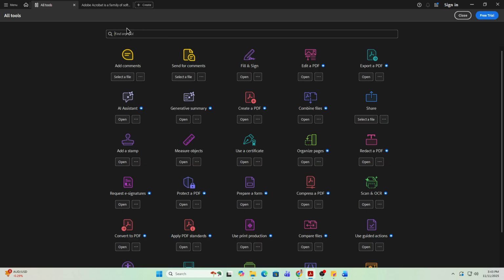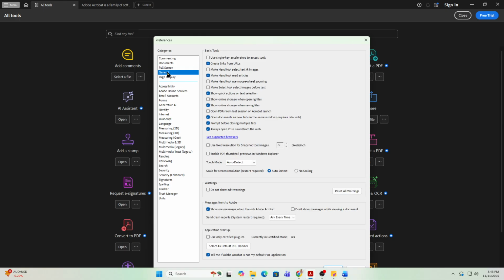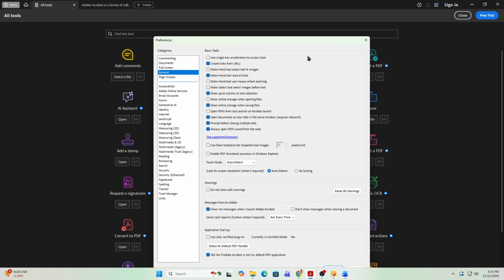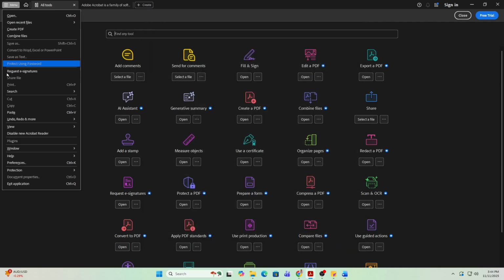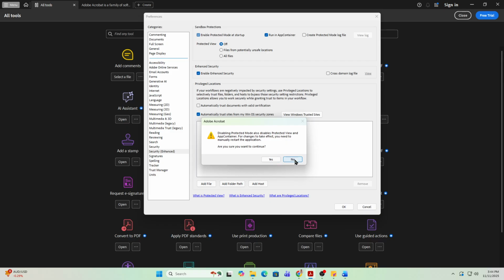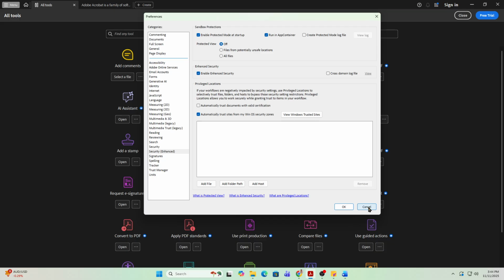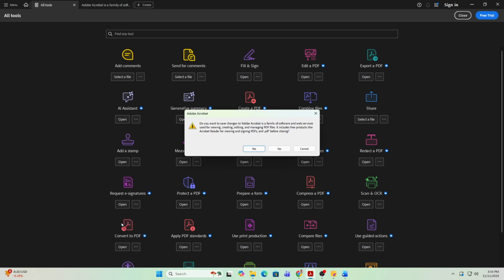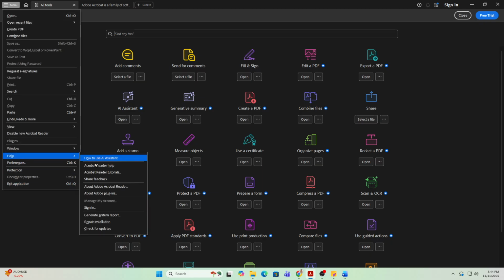How to Fix Adobe Acrobat Keeps Crashing Problem [Full Guide 2026]